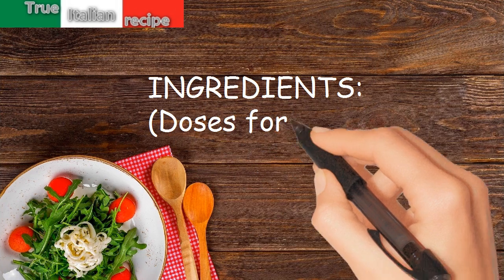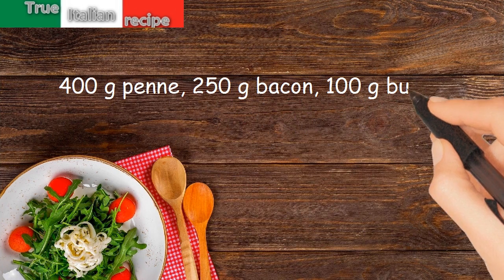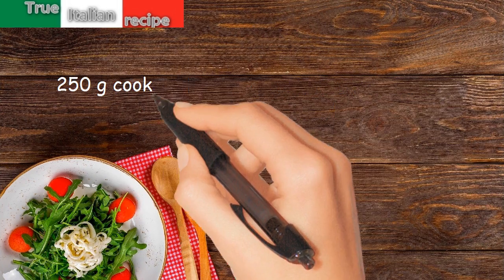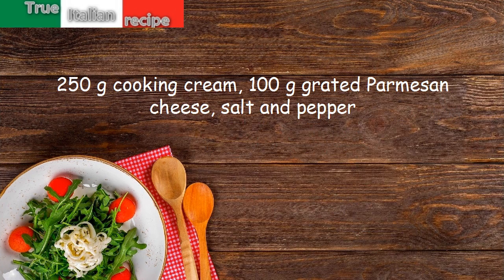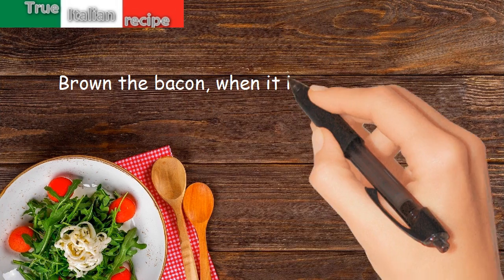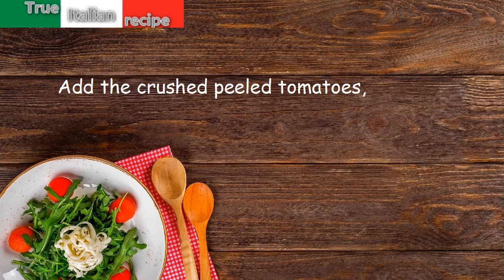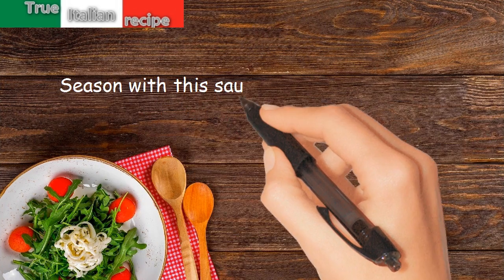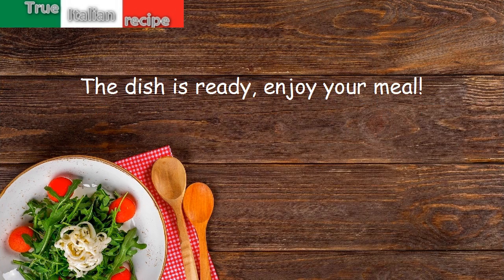ENG - Penne alla vodka con pancetta